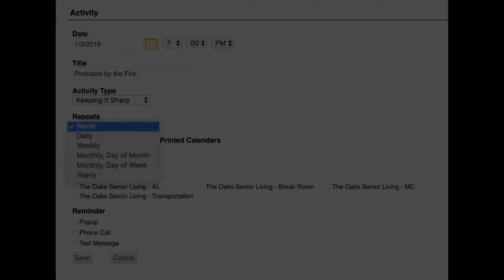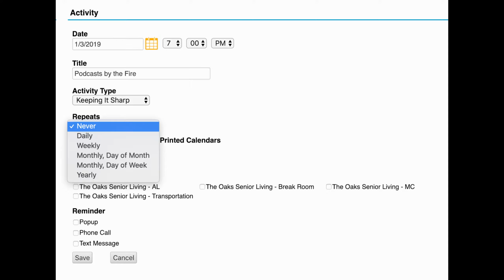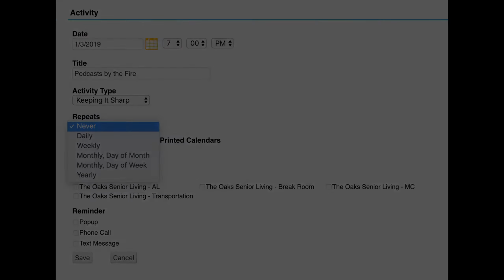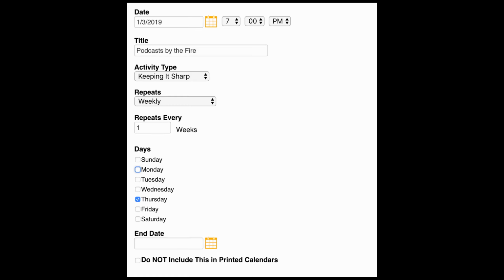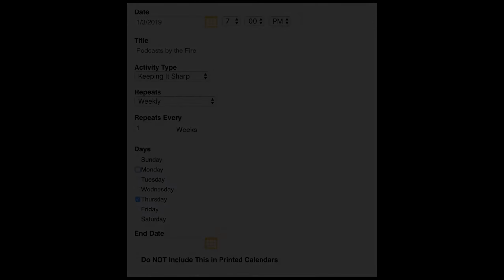Vlog 1 - Adding Recurring Activities on Calendars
Learn how to make your activities repeat on monthly calendars.